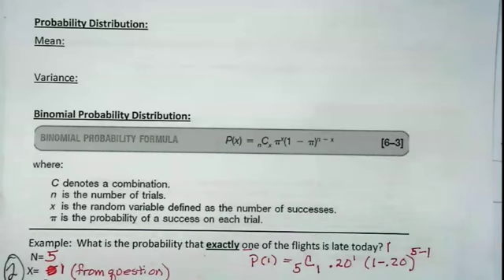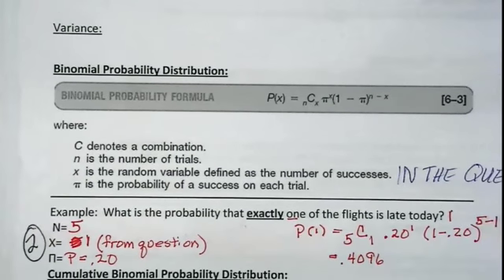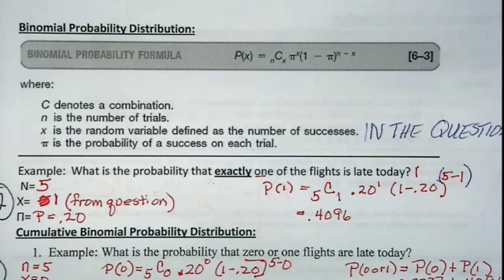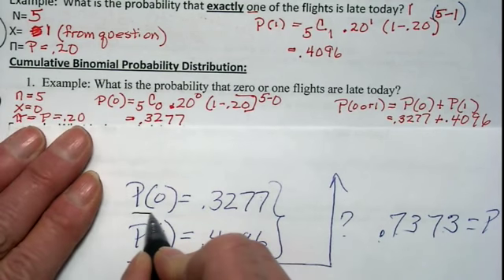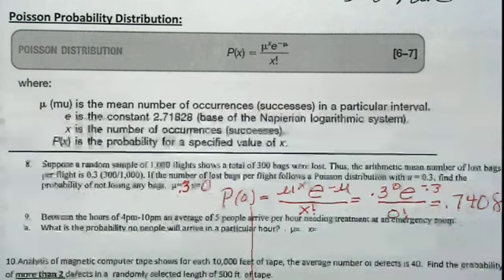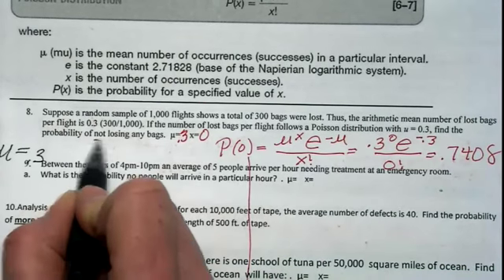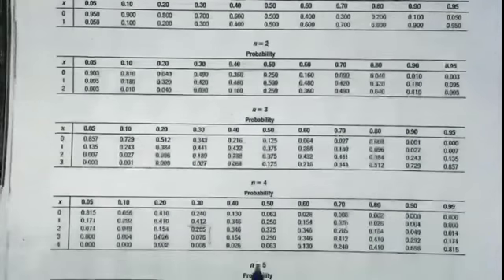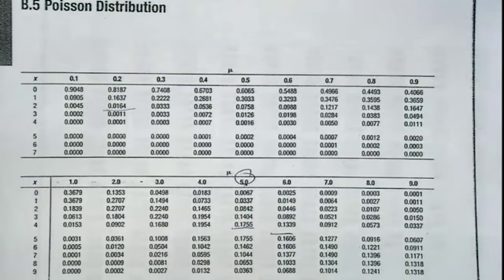HVCC Statistics Ch 6 2/27/2014 Binomial and Poisson